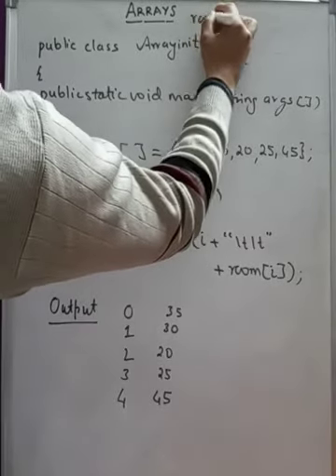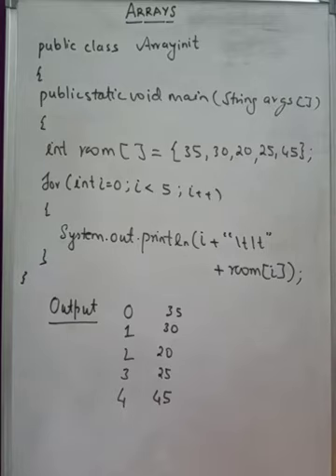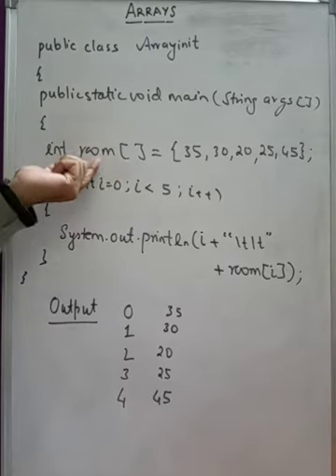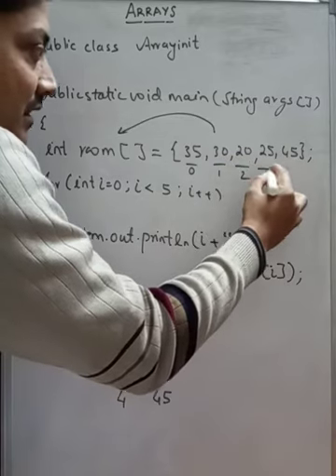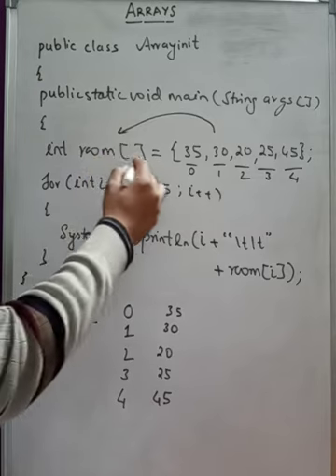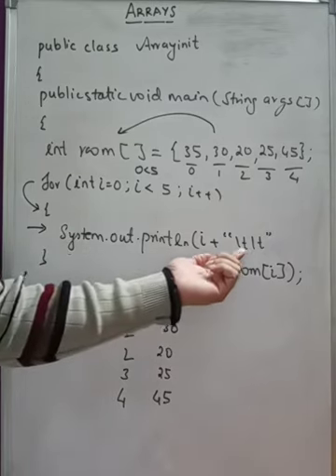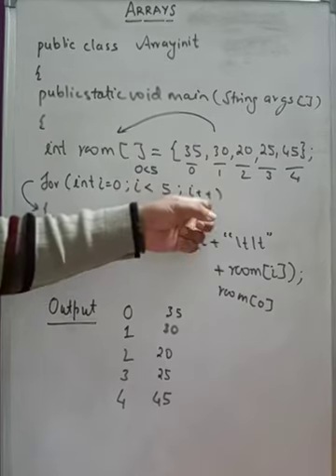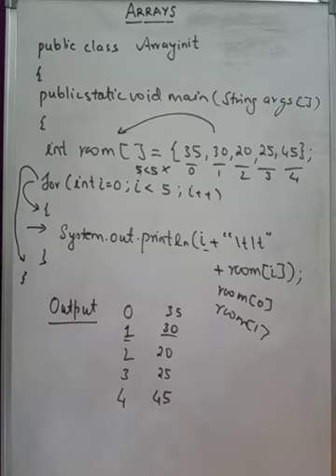Array Initialization Methods in C / C++ | 3 Easiest Ways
How to initialize an array in C, C++ and Java? In this video I will show you ALL Array Initialization Methods with live code examples!

Topics Covered:
✅ Method 1: Compile-time Initialization - int arr[] = {1,2,3};
✅ Method 2: Zero Initialization - int arr = {0};
✅ Method 3: Run-time Initialization with loop / user input
✅ Method 4: Initialization of 2D Array
✅ Common Mistakes in Array Initialization[5]

Best for BCA, BTech, MCA, BSc CS students and for DSA Interview prep.

Intro - Why Initialization is Important
Method 1 - Direct Initialization
Method 2 - Zero & Partial Initialization
Method 3 - Loop & User Input Initialization
Method 4 - 2D Array Initialization